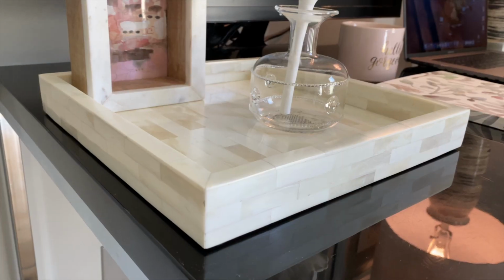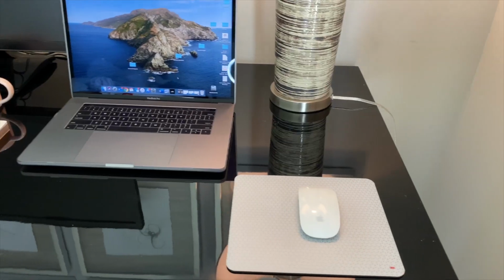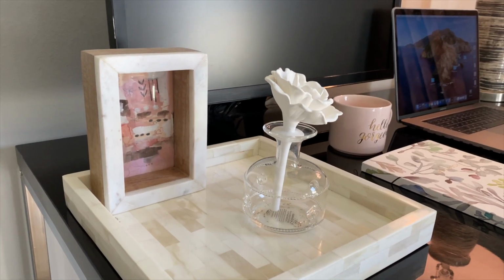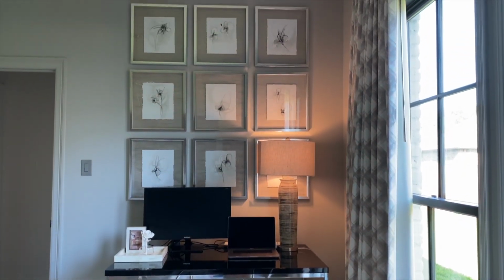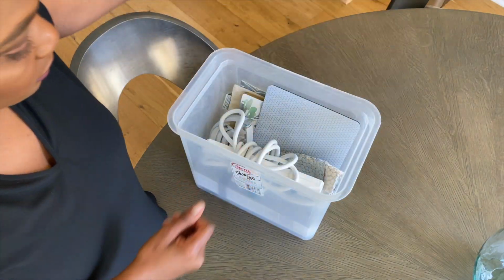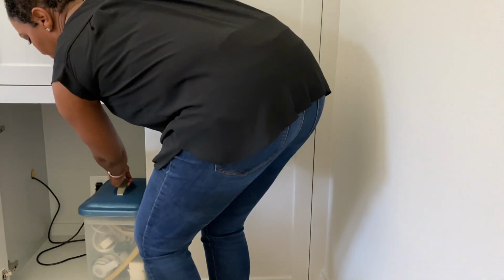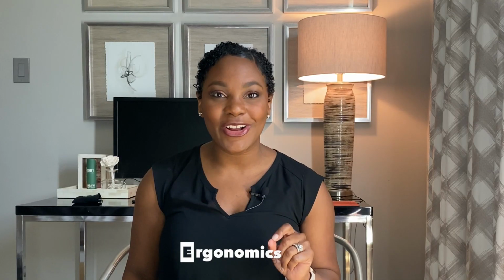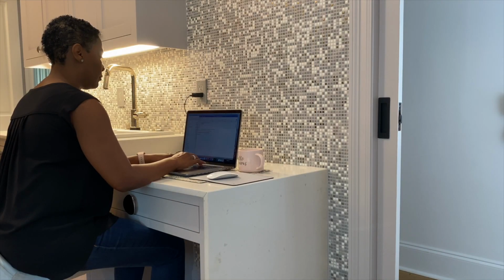How To Create A Home Office During The Covid-19 Quarantine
***So many people have asked me this question: "How in the world do you create these videos?!" Yes, I shot and edited each and every one of the videos on this channel! I've been making videos for years, and because I've been asked that question so much, I created a comprehensive course where I teach you how to do it too--step-by-step! If you want to grab the course (where I teach everything from how to write a script to what equipment you need to how to edit AND promote your videos) click this

With most states in the US under “Stay at Home” or “Shelter In Place” orders in an effort to try to flatten the Covid-19 curve, many of us are finding ourselves having to work from home.

Today, I’m going to show you two options for how you can create the perfect home office space assuming that you don’t already have a dedicated home office!

Topics covered include:
* How to set up a workspace in the corner of a bedroom
* How to keep things organized so that you can make your office "mobile"
* Ideas for places to set up your mobile workspace

I hope these tips help you create the ideal workspace as we all do our part to help flatten the curve.

Let me know where YOUR home office is set up in the comments.

Want to learn more about how you and I can work together to decorate YOUR space? Get the details on my S.T.Y.L.E. Academy here: